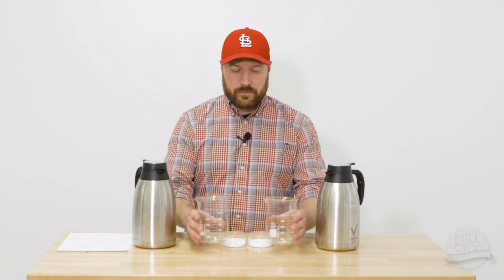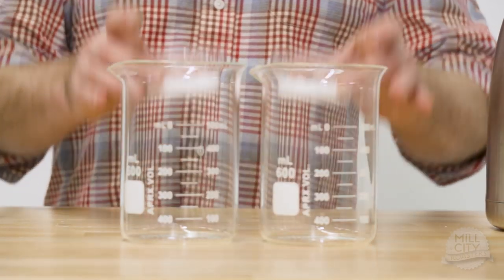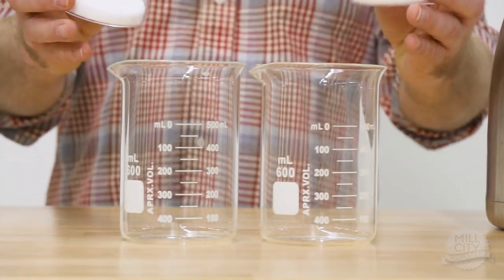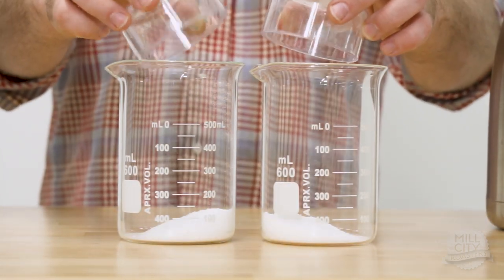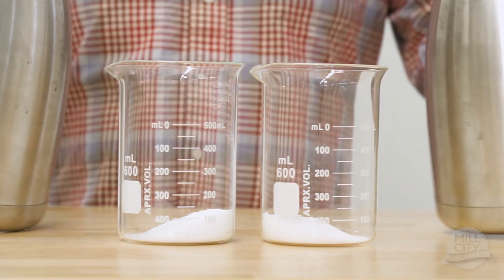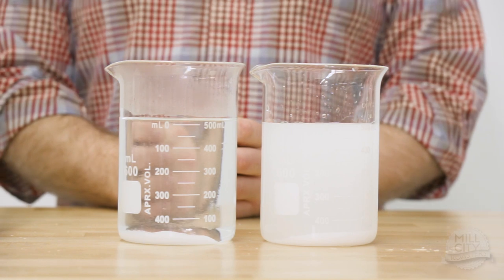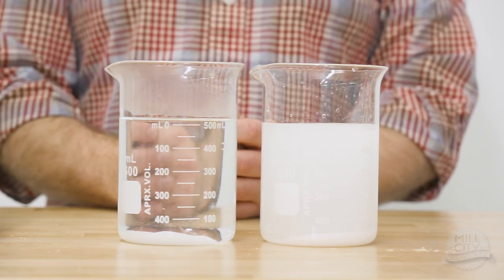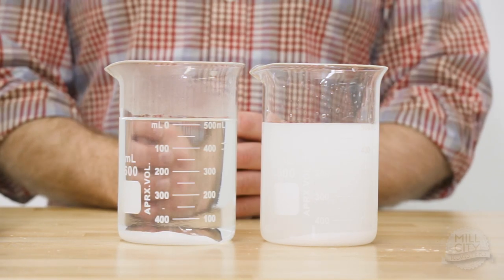Educational Short: Brewing, How Temperature Affects Extraction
Here is another video focused on extraction! In this Educational Short we show how the temperature of the water you use has a major affect on the speed of extraction. Enjoy!